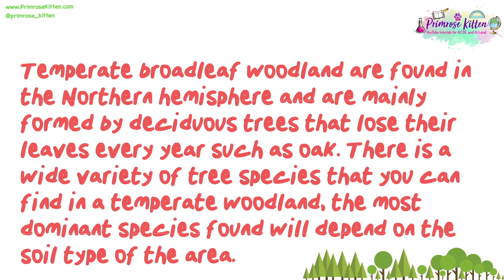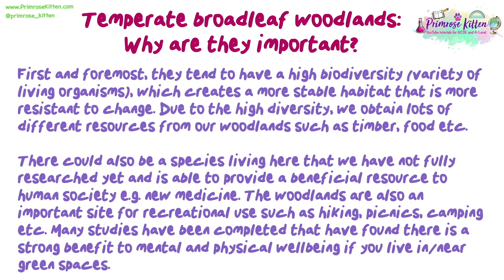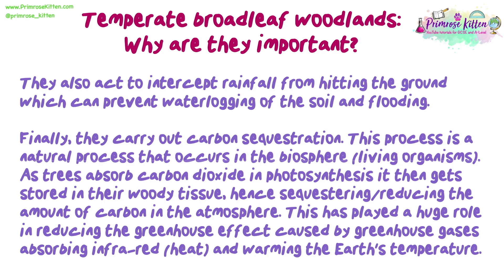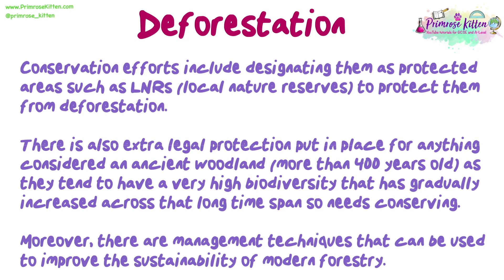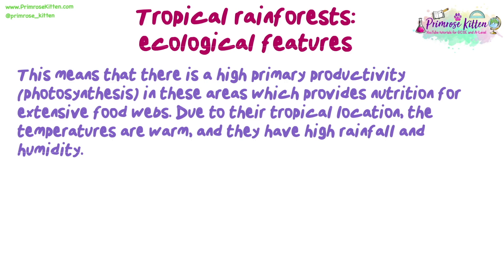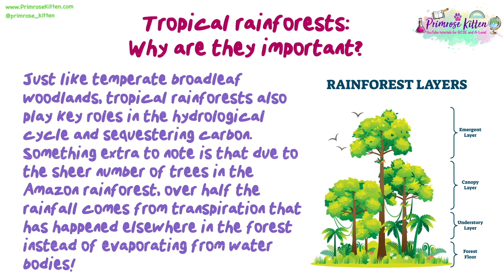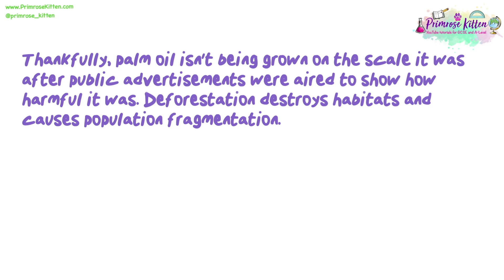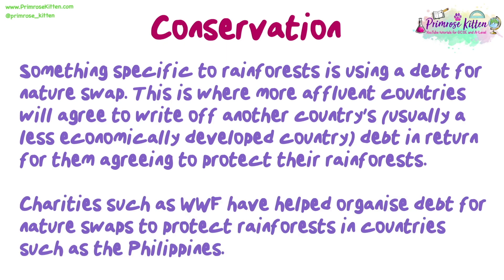Temperate Broadleaf and Tropical Rainforests | Revision for AQA A-Level Environmental Science